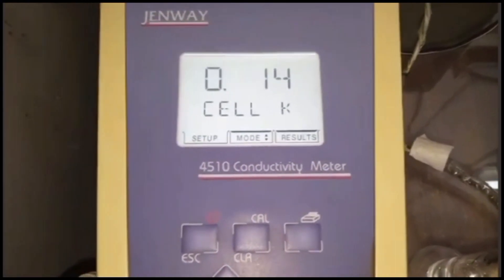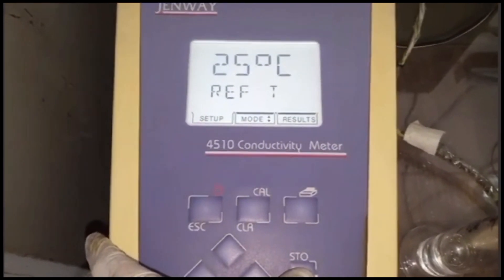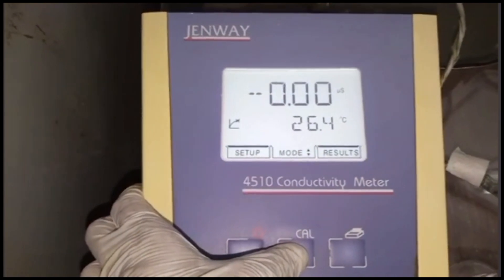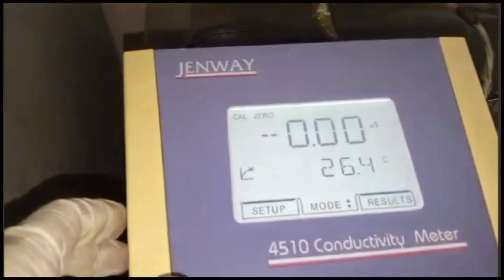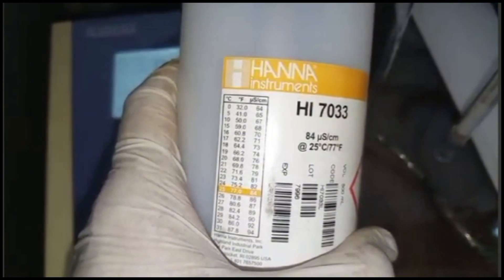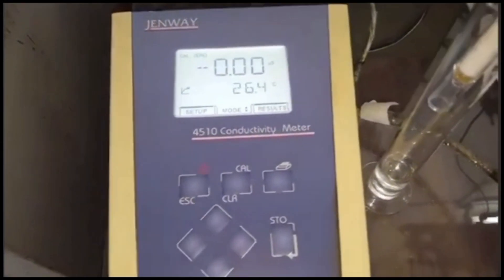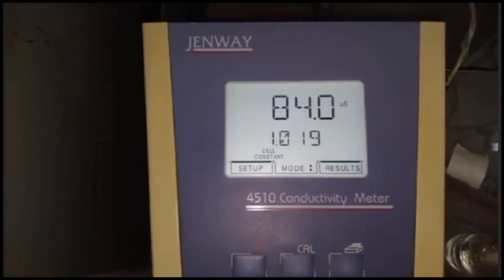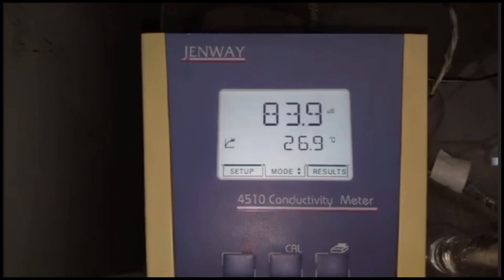Calibration of conductivity meter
Calibration of Jenway conductivity meter model 4510. An easy way by using a calibrating solution.